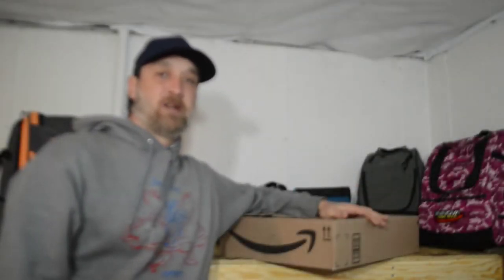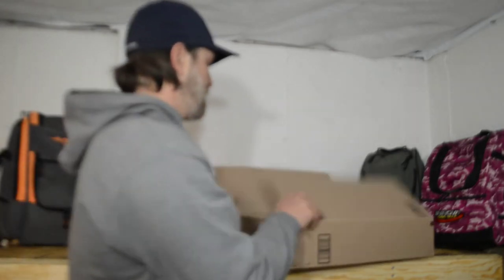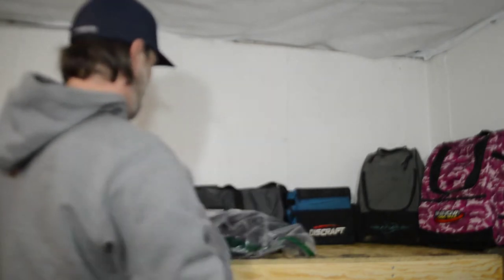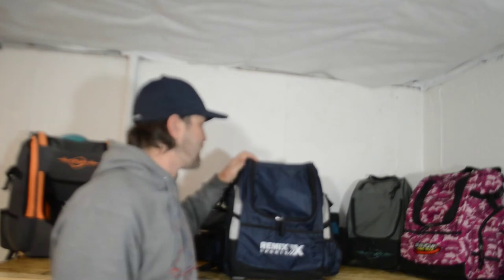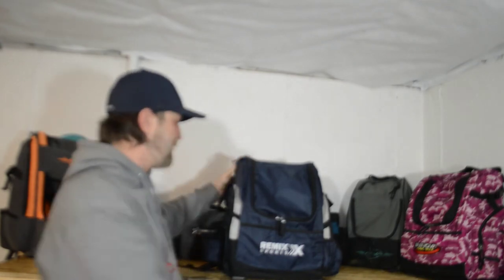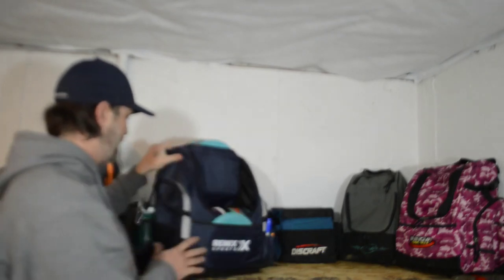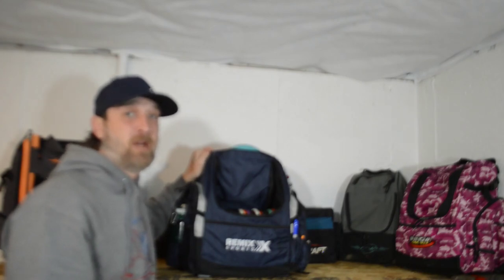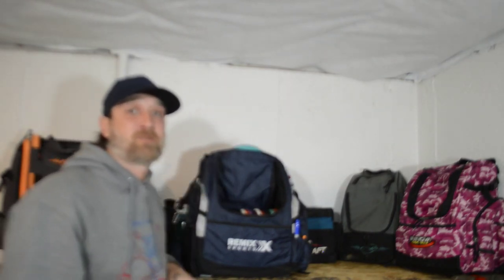Remix Sports Backpack First Look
Taking a first look at the Remix Sports backpack bag from Amazon.